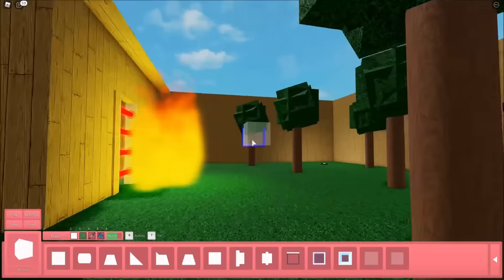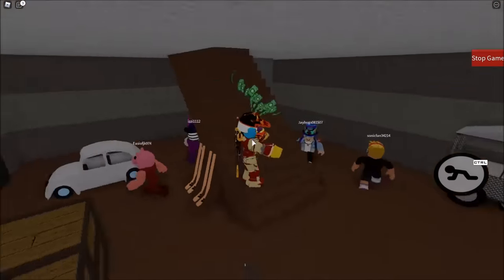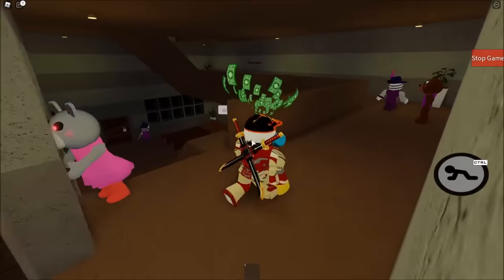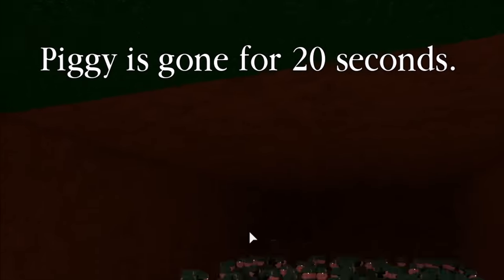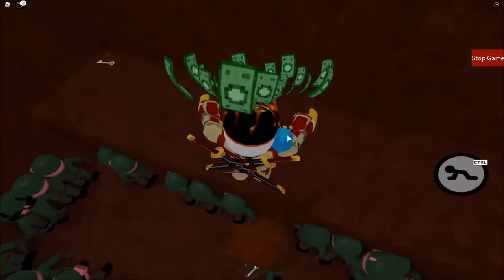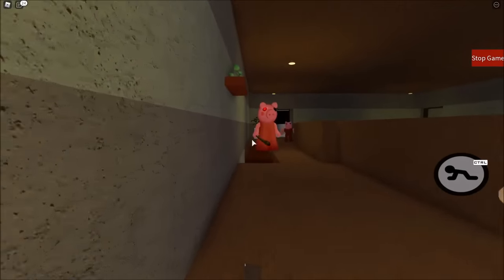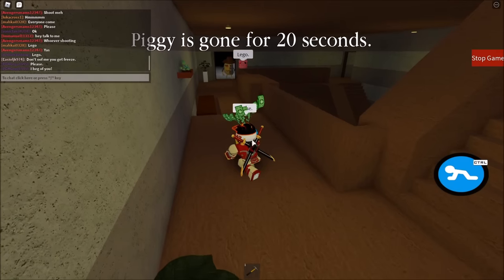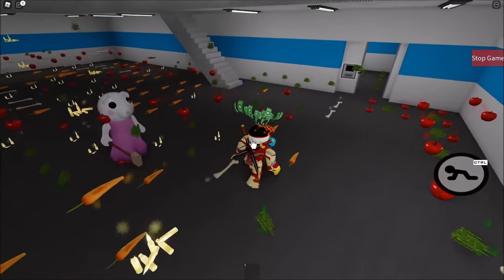ROBLOX EXTREME PIGGY 2 HOUSE NPC!! I BUILT A 999 ITEM PARADISE AND A 999 SOLDIER PIT!!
What's up guys PghLFilms with another video here and TODAY!!! We are playing Piggy Build Mode.  Enjoy the video. :)